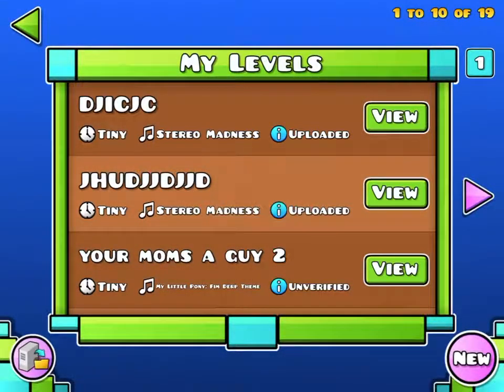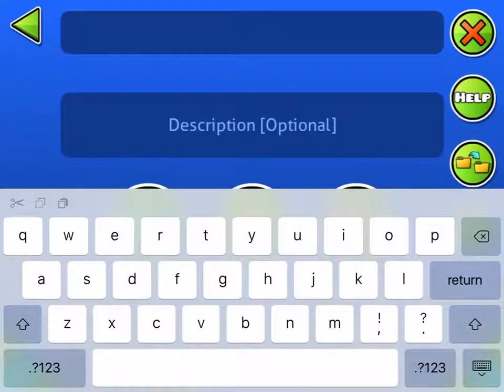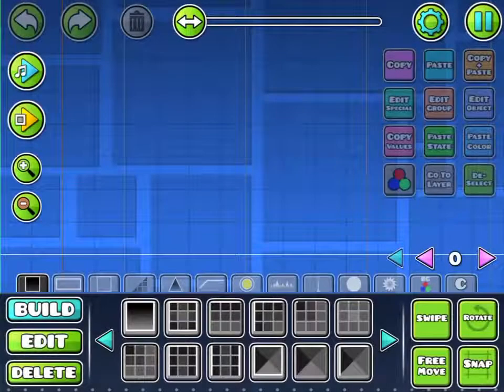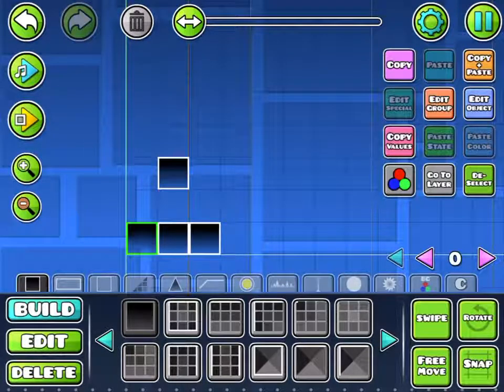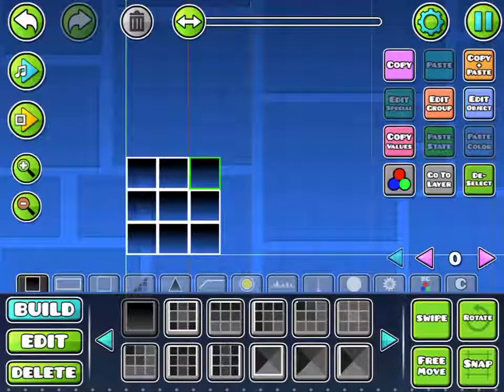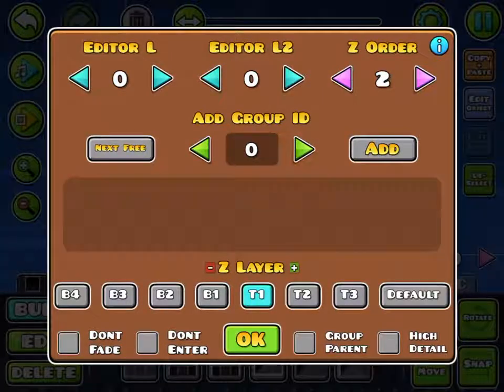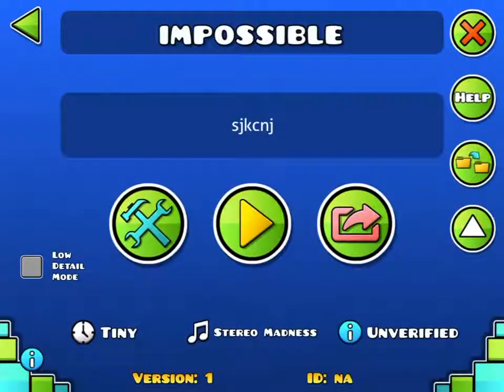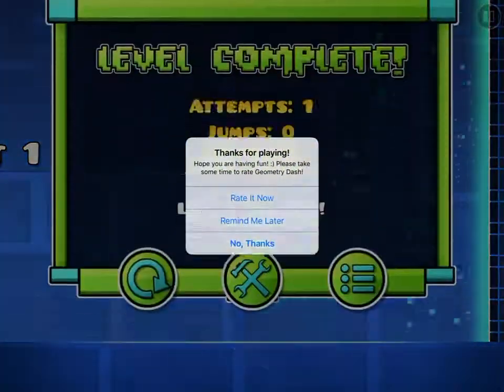GD publish glitch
Geometry dash publish glitch
I'm sorry about my recording software doesn't let me cut out the parts that I don't want :(